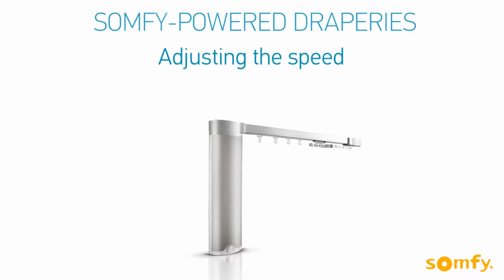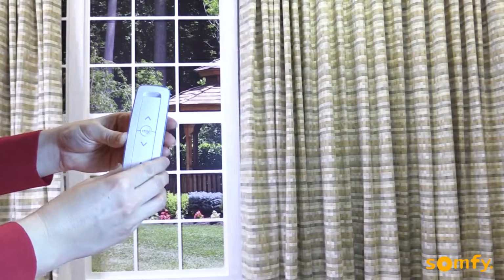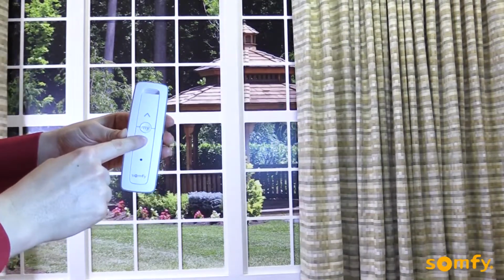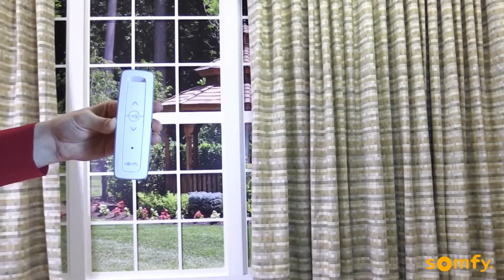Florida Automated Shade: Somfy Glydea powered curtains adjusting the speed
Somfy Glydea powered curtains adjusting the speed